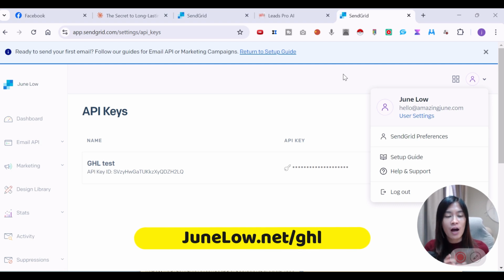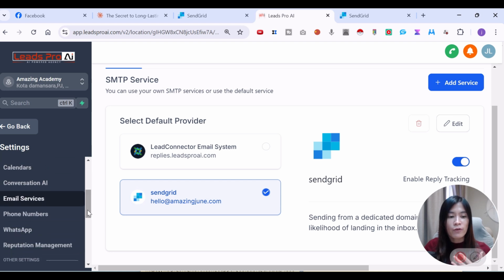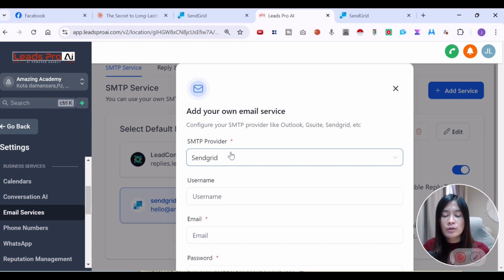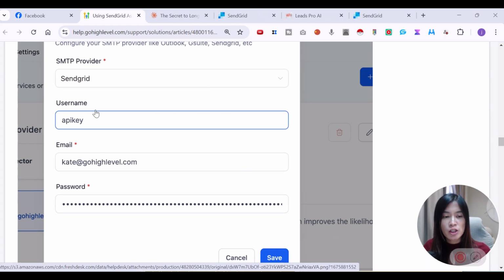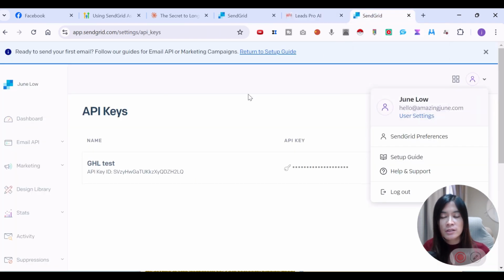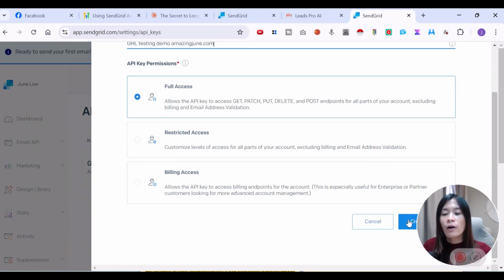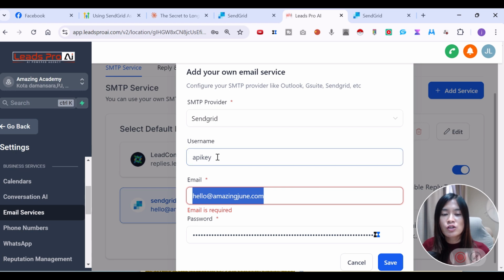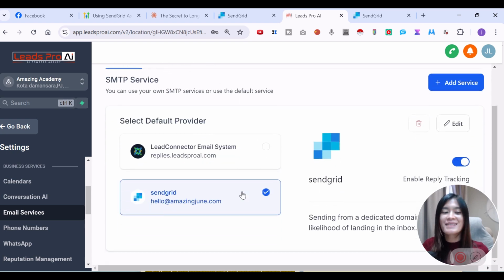How to Setup Your Custom Domain as Email Sender via sendgrid in gohighlevel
In this video, you’ll learn how to set up your GoHighLevel (GHL) custom domain as an email sender to optimize your marketing efforts. We’ll guide you step-by-step through configuring your custom domain in GHL, starting from accessing the "Email Services" section, adding your service, and setting up your SMTP provider. If you're using SendGrid, we'll also show you how to register and create your API key, then integrate it seamlessly into GoHighLevel. Don't miss out on these tips for mastering your email campaigns with GoHighLevel!

🔽Timestamp: 🔽
00:00 - 00:20 : Introduction to how to set up your GoHighLevel (GHL) custom domain as email sender
00:20 - 00:31 : Get a Free ChatGPT Course
00:31 - 00:49 : Get GoHighLevel (GHL) at 50% discount
00:49 - 01:08 : How to set up your GoHighLevel (GHL) custom domai
01:08 - 01:44 : Click on "Email Services" in GoHighLevel (GHL)
01:44 - 01:59 : Click on "Add Service" in GoHighLevel (GHL)
01:59 - 02:40 : How to set up your STMP Provider in GoHighLevel (GHL)
02:40 - 02:56 : Register a new account if you don't have Sendgrid account
02:56 - 03:30 : Go to setting in the SendGrid and create your API Key
03:30 - 04:55 : Once created, copy and paste the code into the password.
04:55 - 05:12 : Get GoHighLevel (GHL) at 50% discount
05:12 - 06:40 :  Create 7 videos in a week